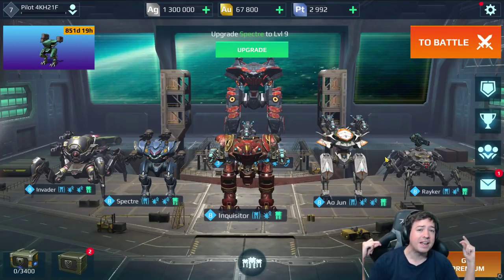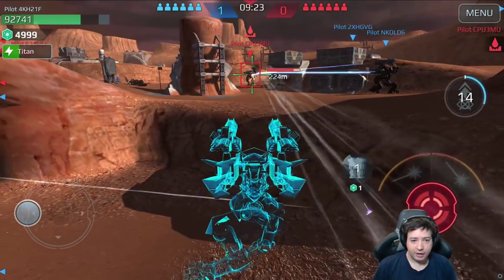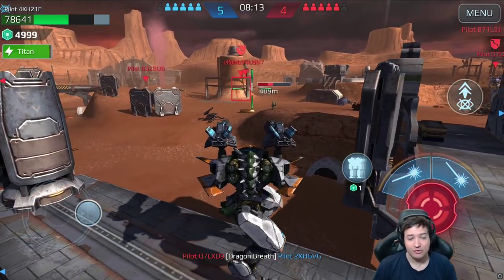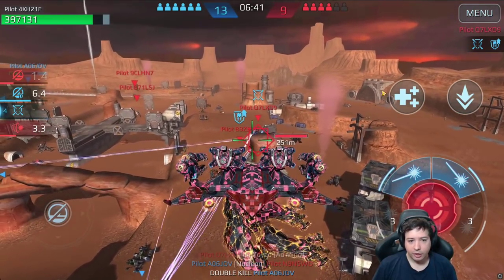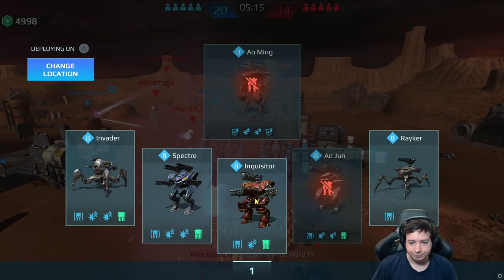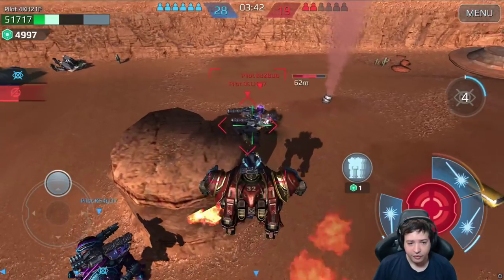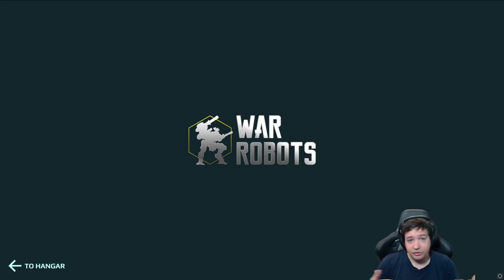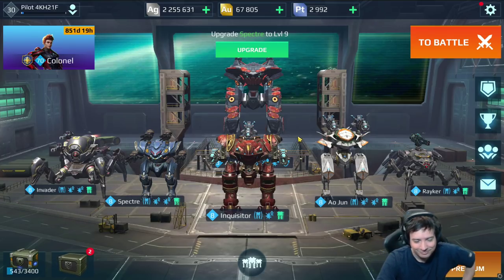New CYCLONE & CATACLYSM Titan Combo - War Robots Test Server Gameplay WR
War Robots Test Server Gameplay with the New Titan BETA Weapon CYCLONE and its Alpha Counterpart CATACLYSM Combo - WR